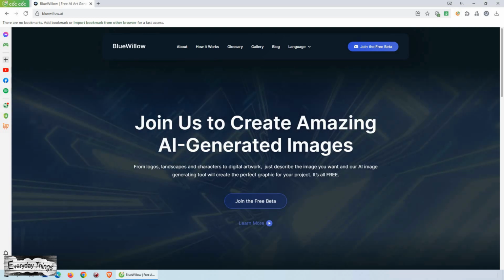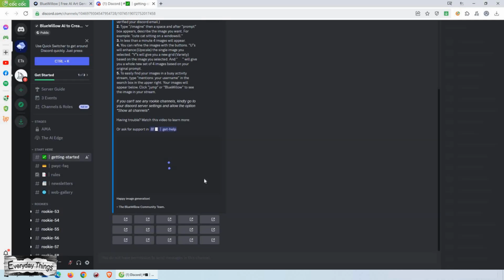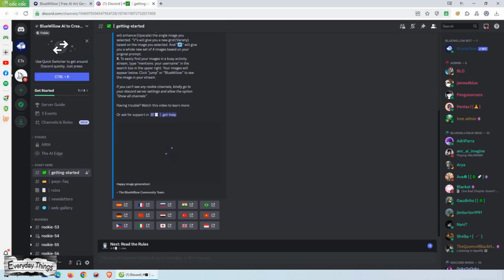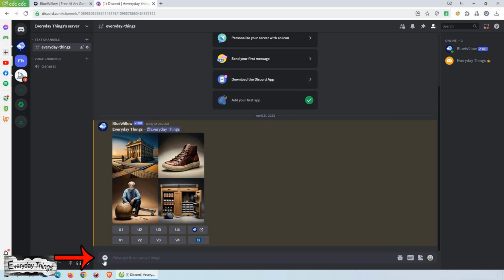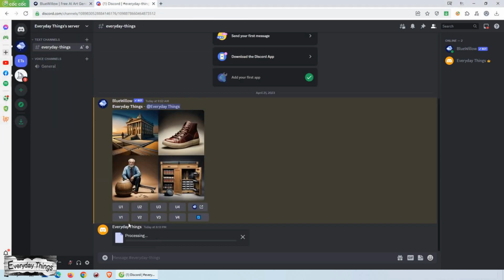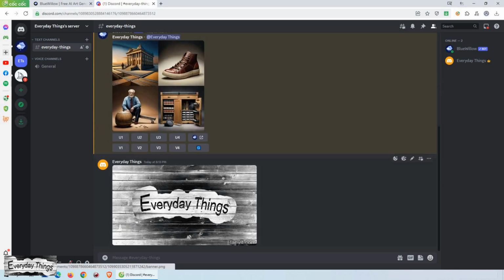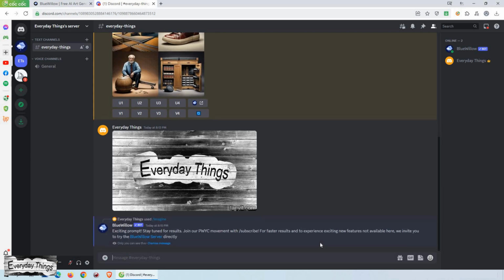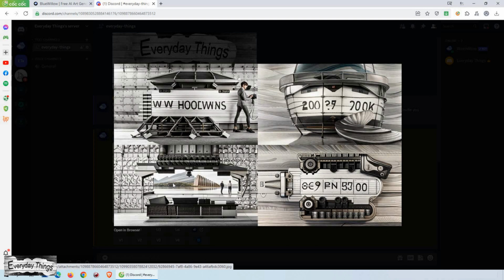How to use the Img2Img feature BlueWillow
In this video, we will show you how to use the Img2Img feature in BlueWillow, a free AI art generator tool that allows you to create stunning AI-generated images from other images. With Img2Img, you can upload an image and use it as a reference to generate a new image that is similar in style and composition. We'll walk you through the process step-by-step and provide tips and tricks to help you get the most out of this powerful feature. Follow along and discover the endless creative possibilities of BlueWillow's Img2Img feature!

or by using the 👆Super Thanks button.

DE
Wie man die Img2Img-Funktion von BlueWillow verwendet

Die Verwendung der Img2Img-Funktion von BlueWillow ist einfach und macht Spaß! Mit diesem AI-Generierungswerkzeug können Sie Bilder erstellen, die auf anderen Bildern basieren. Laden Sie einfach ein Bild hoch und lassen Sie die KI die Arbeit erledigen, um ein neues, einzigartiges Kunstwerk zu generieren. Probieren Sie BlueWillow noch heute aus und lassen Sie Ihrer Kreativität freien Lauf!